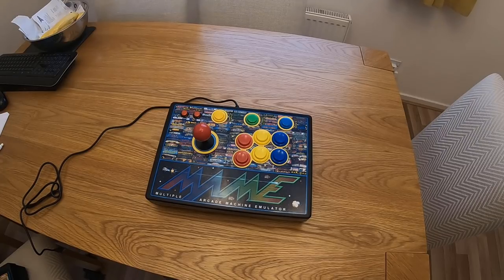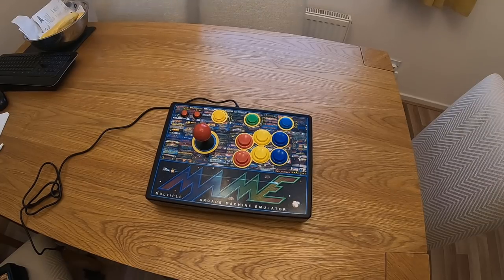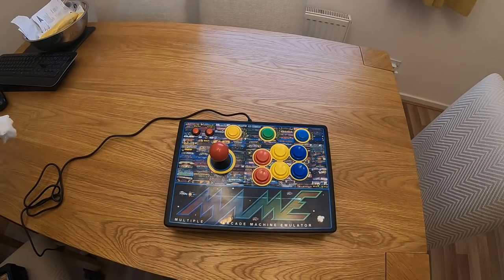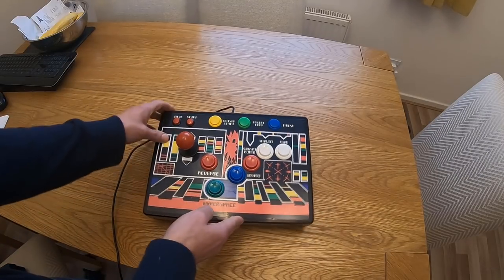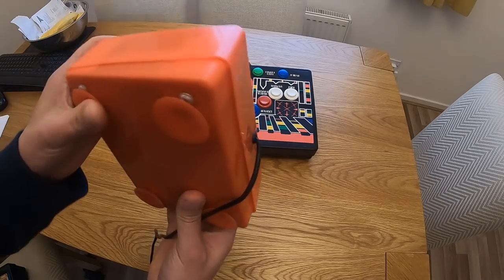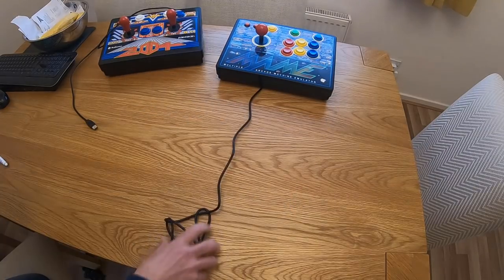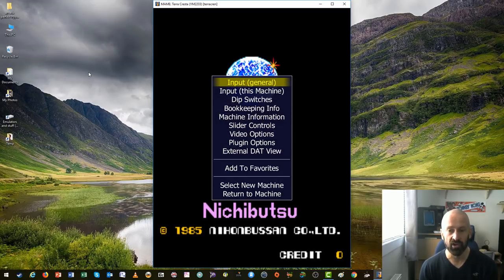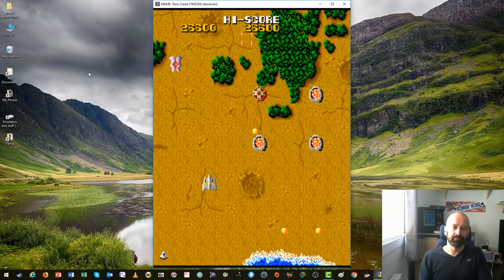Looking For a Quality Arcade Controller?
If you're on the lookout for a quality arcade gaming control poanel then head over to Mike's webpage and / or Facebook page.